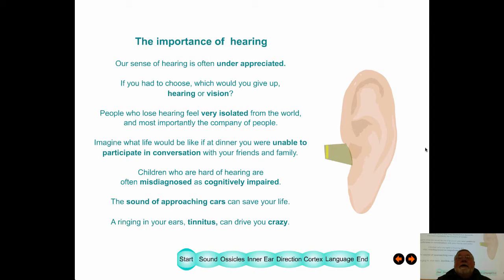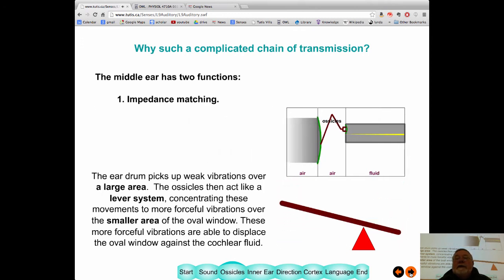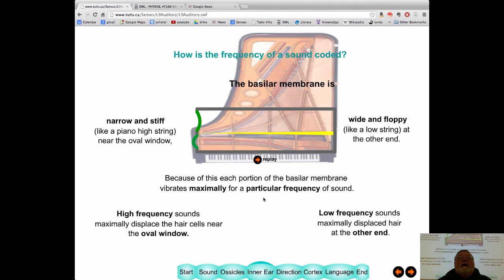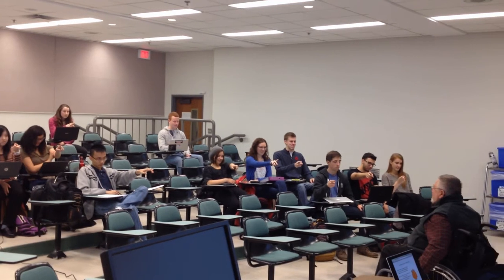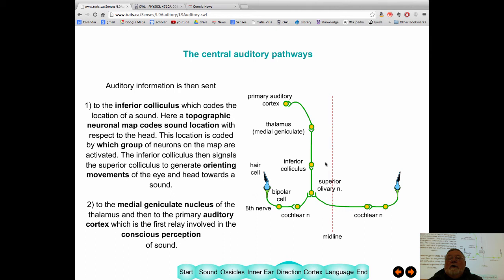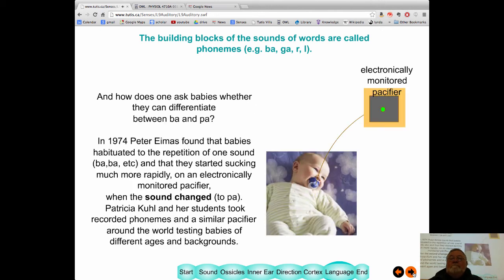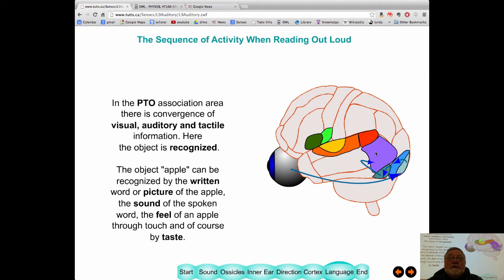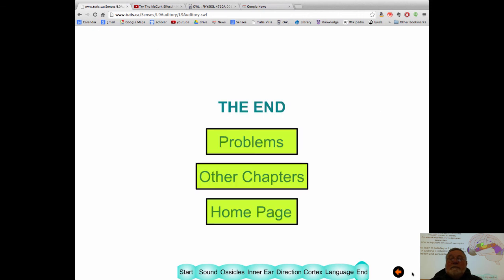L9 Auditory 2014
Lecture 9 Hearing 2014